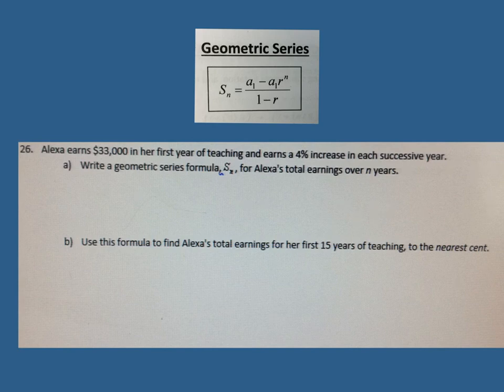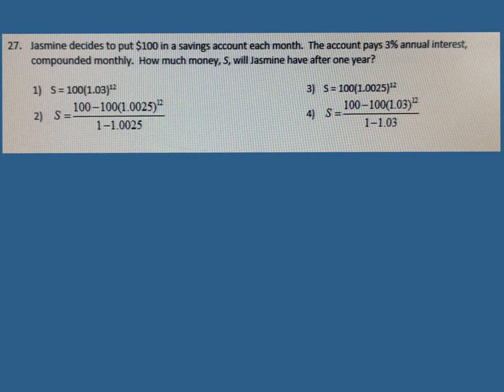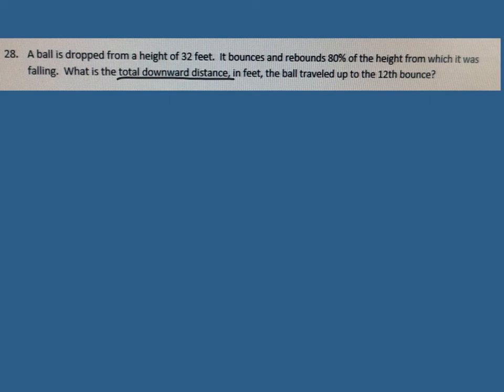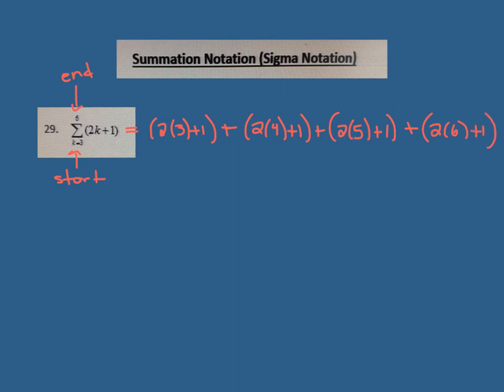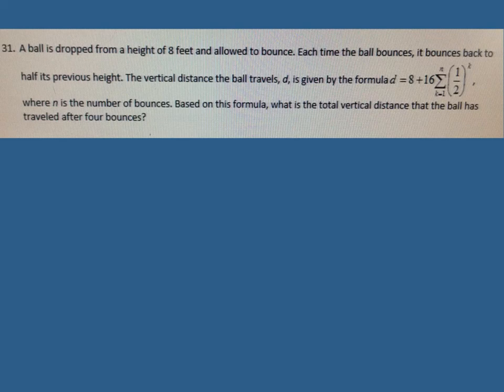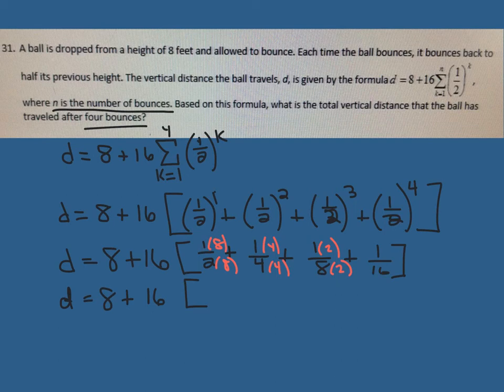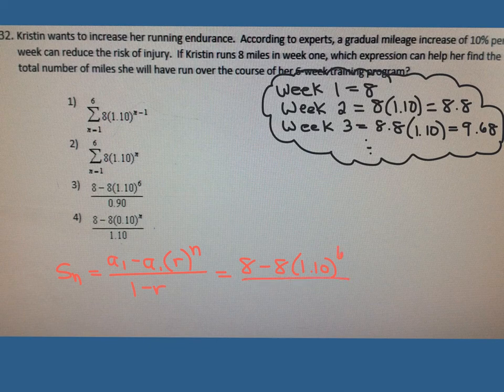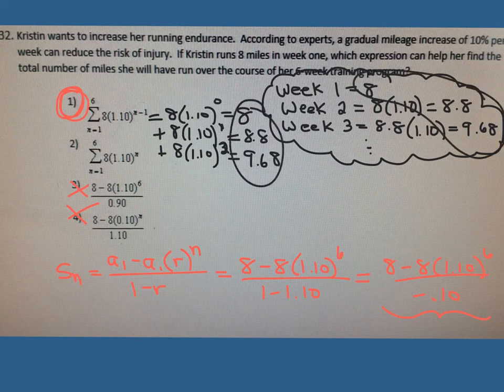Sequence Packet (Part 3)